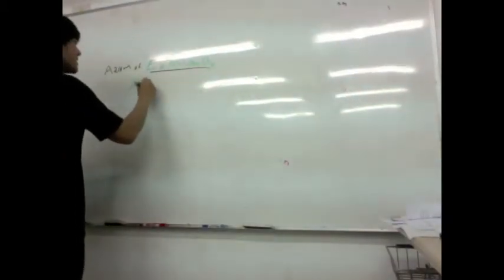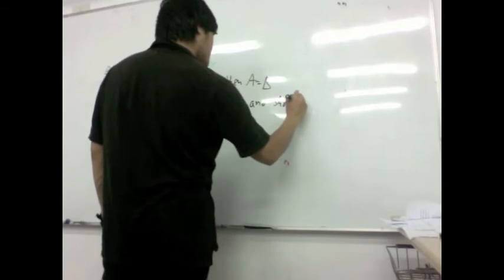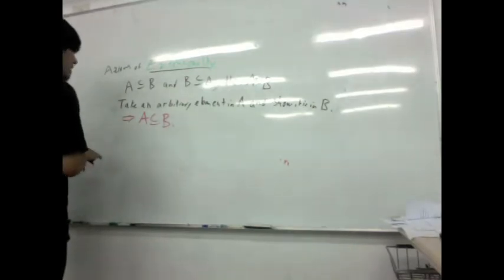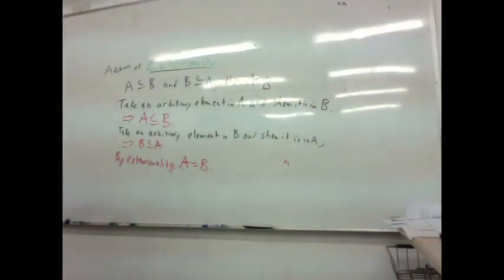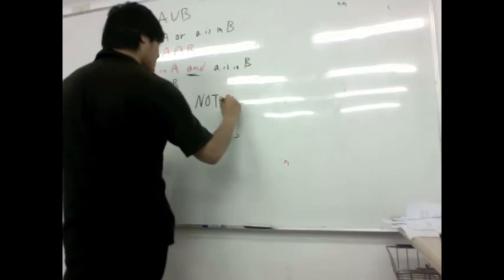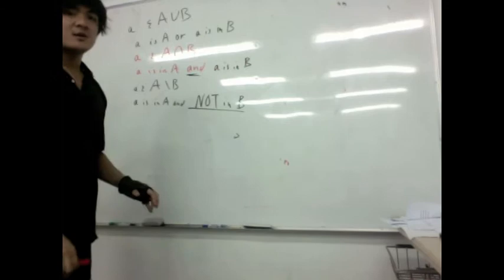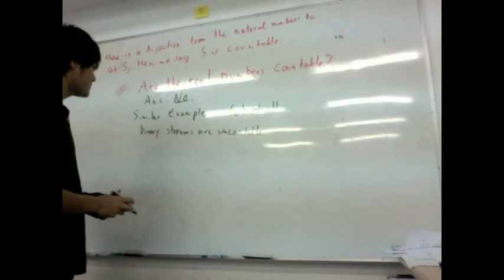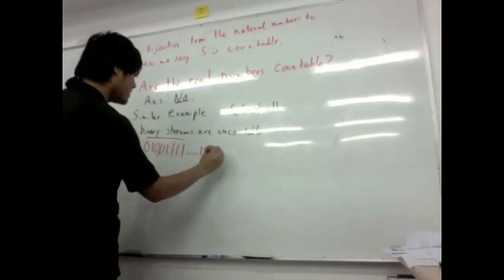Math Ninja: Axiom of Extensionality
Set Theory 1-3